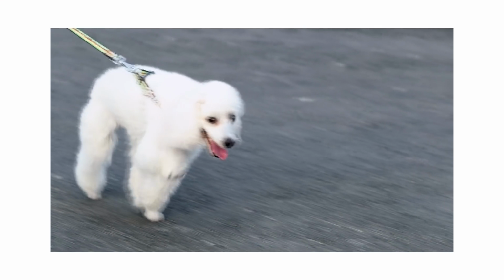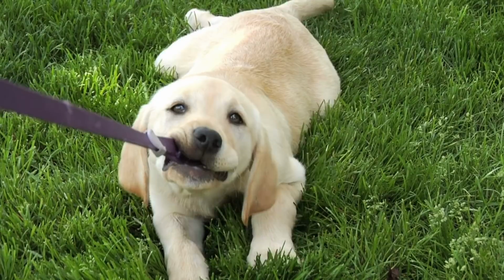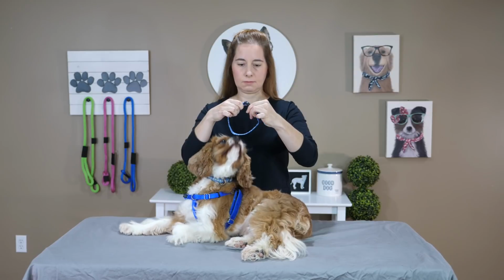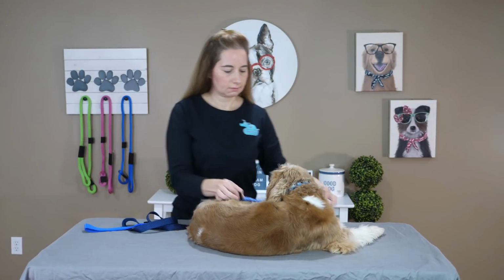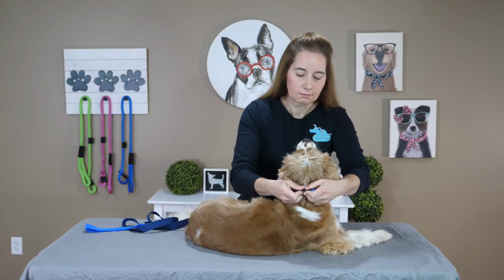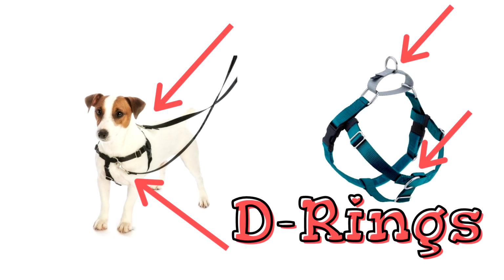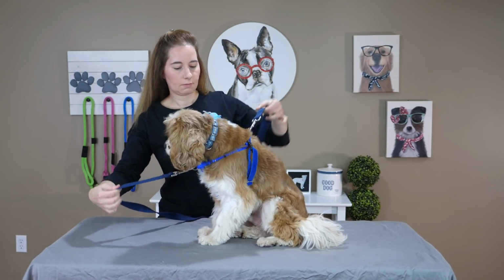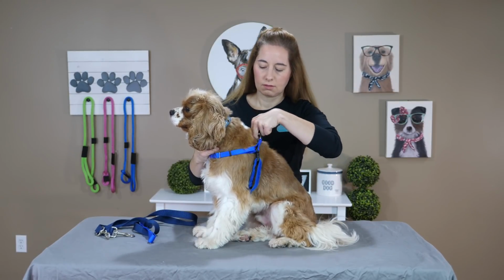Collar or Harness for Puppies - Which one to pick?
Collar or Harness for Puppies - Which one to pick? // Collar vs harness, in this video we will talk about the different puppy collars, and dog harnesses to use with puppy walking and training. If you’re puppy training and want to take your dog walking you’ll want to pick the right dog harness or puppy collar. If your dog is pulling, find out which tool is better to use. You’ll also learn how to fit a collar and size a harness. You can get your dog to walk on a leash nicely with the right setup and training.
[ FREE New Puppy Starter Kit - for new puppy owners ]

New eBook: New Puppy Survival Guide- like a manual for training your puppy

The Best Way to Train A Puppy At Home

Join the Facebook Group For Puppy Owners:
(Be sure to fill out all three questions when requesting to join the group)